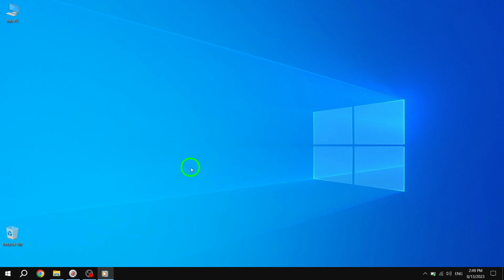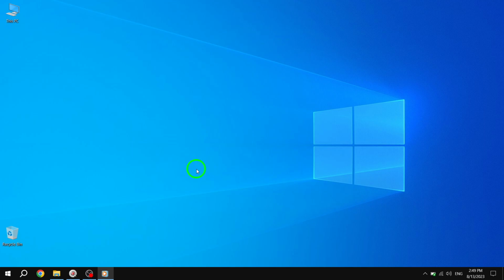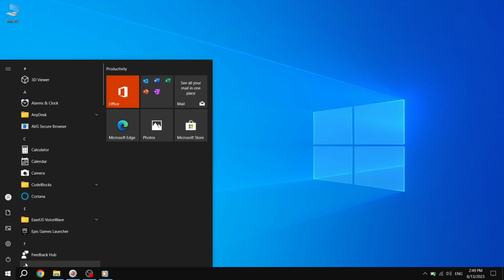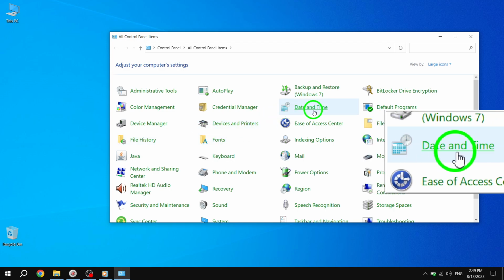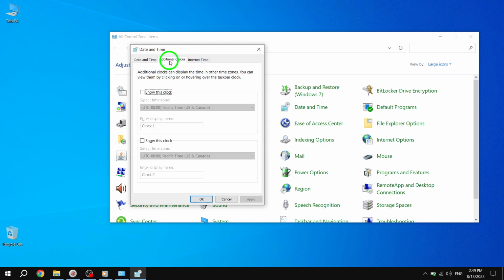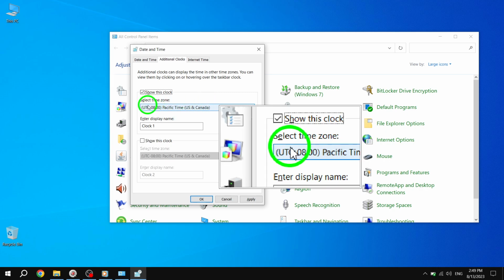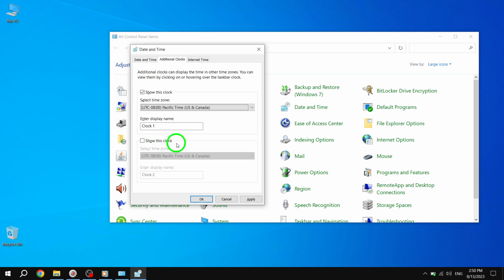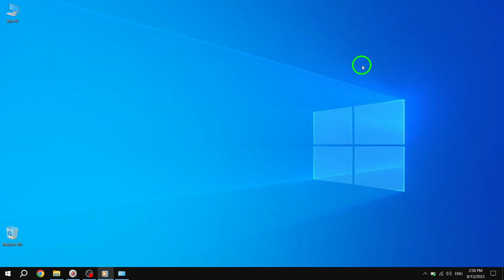How to Add Additional Clock to Taskbar Date & Time Sheet in Windows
In this tutorial video, you'll learn how to add an additional clock to your taskbar date and time sheet in Windows 10. Follow these easy steps:

1. Press Start.
2. Search for Control Panel.
3. Click on Date & Time.
4. Select Additional Clocks tab.
5. Check show this clock.
6. Select desired time zone.
7. Enter display name if you want.
8. Press OK.

By adding an additional clock to your taskbar, you can easily keep track of multiple time zones and stay organized. Watch this video to learn how to do it effortlessly.